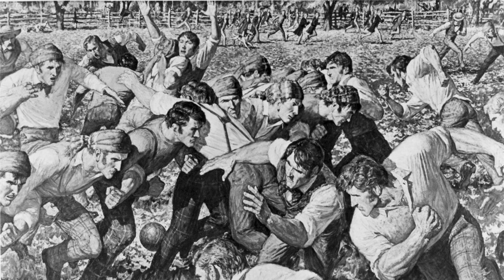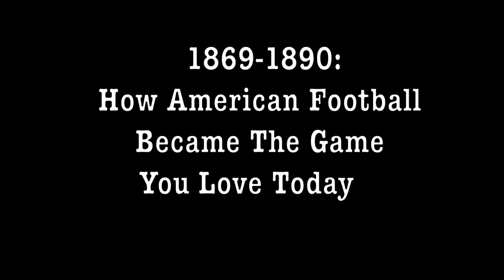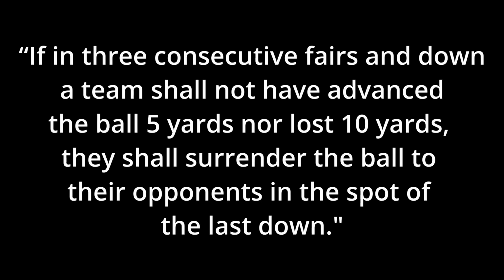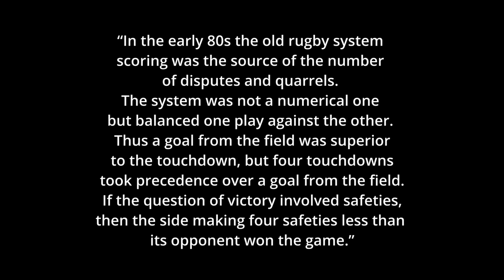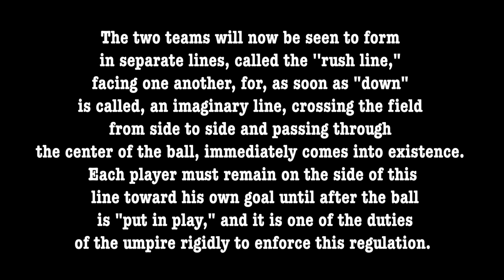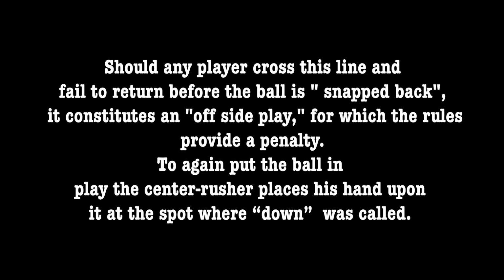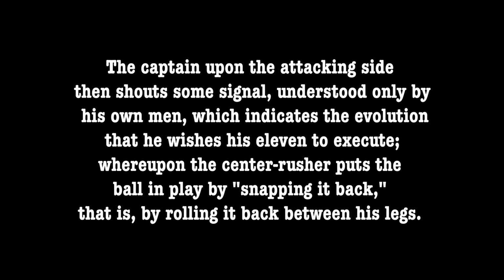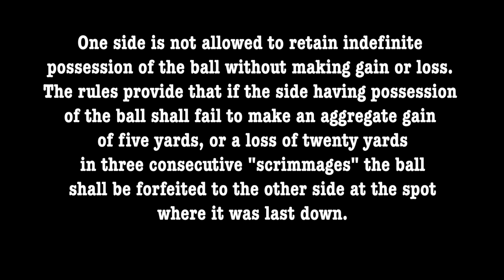1869 to 1890: How American Football Became (The Game You Love Today) - College Football History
College football history began in 1869 when the first intercollegiate college football game was played between Princeton and Rutgers. There were 25 players to a side. The ball could only be advanced by kicking or being butted with the head. It wasn't like anything we know today called football.

From there began a march towards the American football we love today. Colleges started with "mob soccer" or "mob football", such as that played in 1869. Then they converted to Rugby because of the influence from McGill University out of Montreal, Canada.
Then came the rules that make American football the distinct game from soccer, rugby, or any other game in the world today.
This video is about the years from 1869 to around 1890 and the rules that were established to create our wonderfully loved game of American football.

💥 JON'S BOOKS:
Been Dead, Never Been To Europe - Memoir About My Death And Recovery
Manage Your Damage - Heart Attack Survivor
The Mystery of the Dent in My Head

CornNation and Cobbycorn.com are reader-supported.